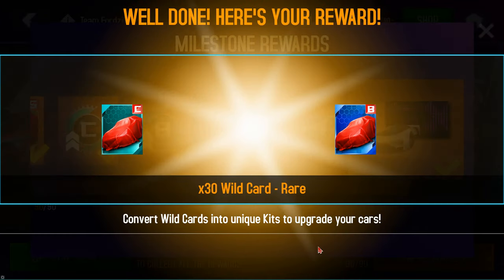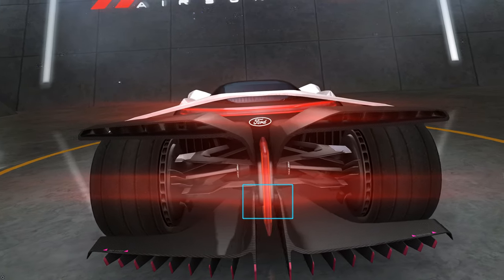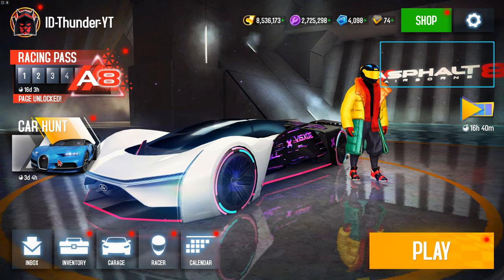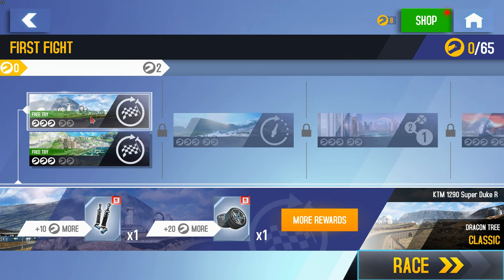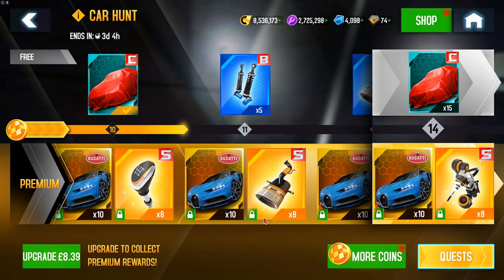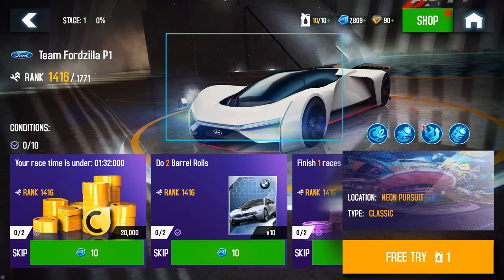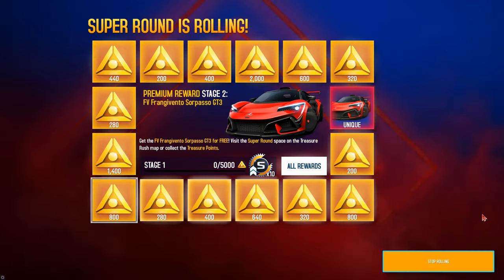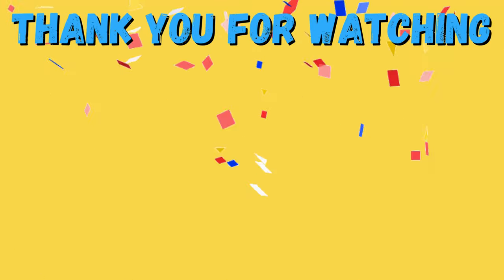Asphalt 8 / How to Unlock Cars For Free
Unlock Cars for Free in Asphalt 8: A Comprehensive Guide
Learn how to unlock cars for free in Asphalt 8! Discover strategies, tips, and tricks to acquire your favourite vehicles without spending a dime. Whether you’re a seasoned racer or a newbie, we’ve got you covered.